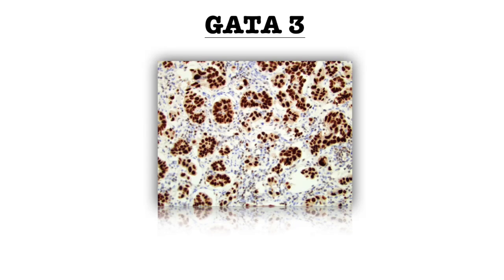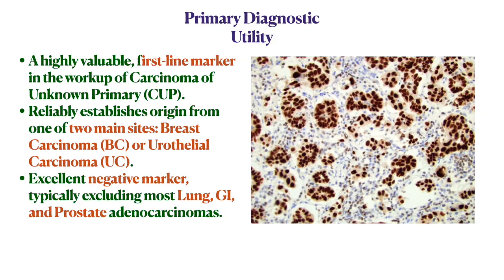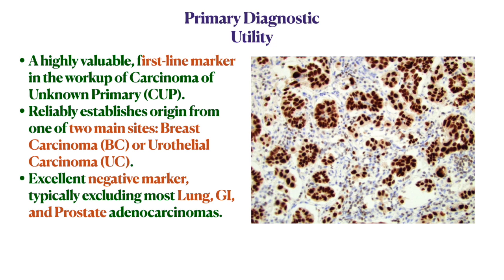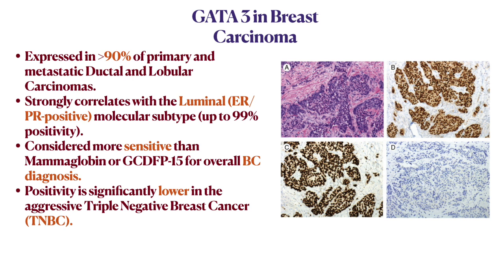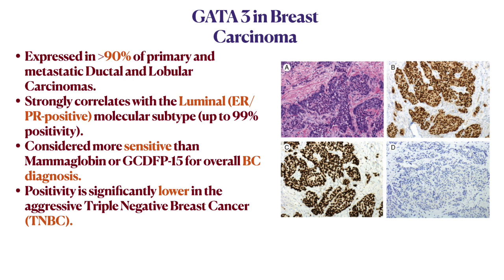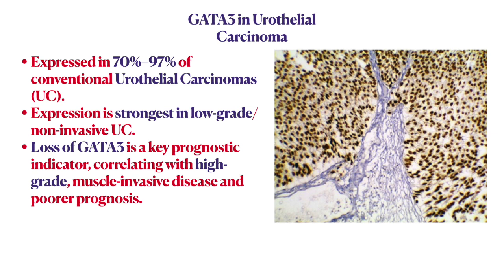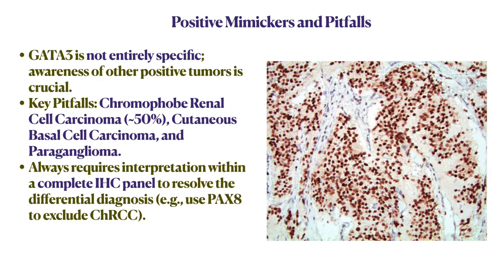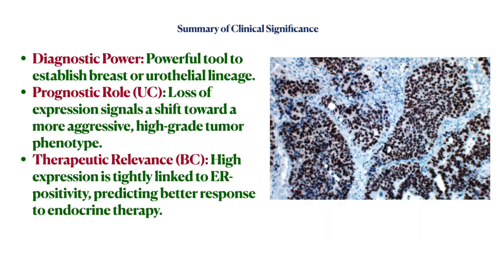GATA 3 IHC